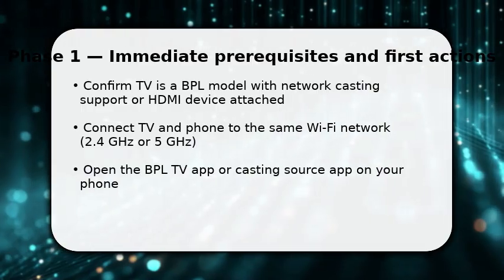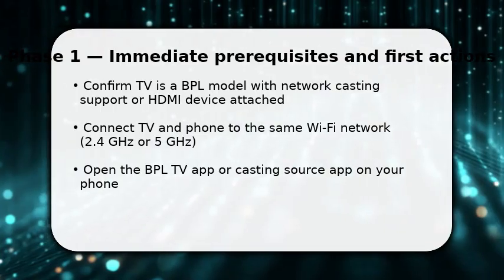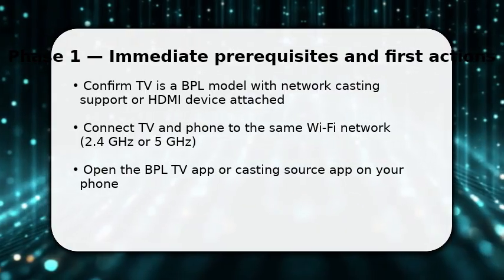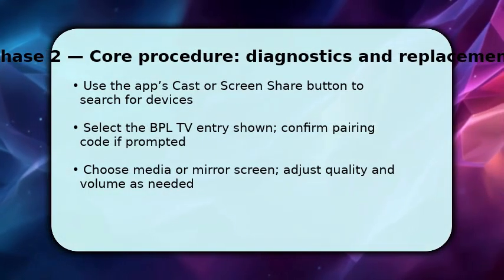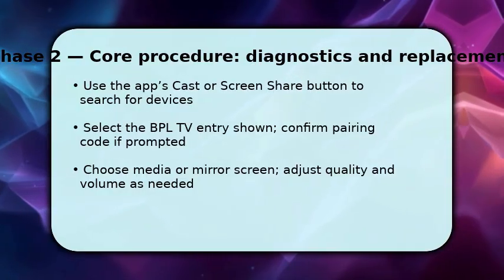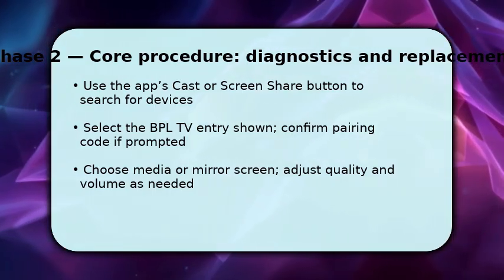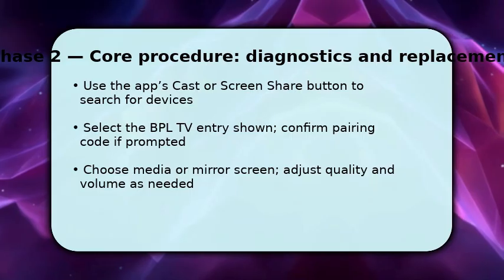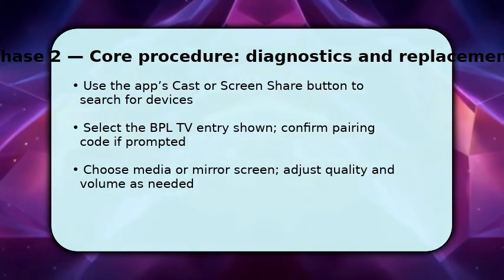How to Cast Bpl Tv (only Way)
How to Cast Bpl Tv (only Way) | 🔒 Surfshark VPN Deal — Stay private and secure. $1.99/mo + 3 Months Free ▸

Learn the step-bythy process of casting for BPL TV, a unique platform offering diverse programming. This video guide provides viewers with essential tips and tricks to successfully cast episodes or events on Only Way's streaming service.

casting, BPL TV, Only Way, streaming tutorial, how-to casting process, episode broadcasting, online event scheduling, media platform guide, video production tips, digital content sharing, television streaming